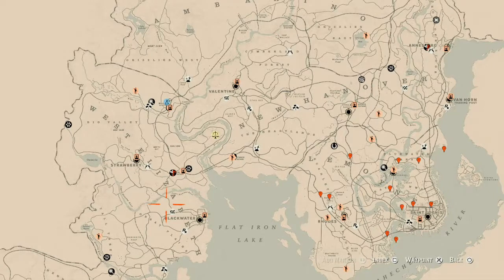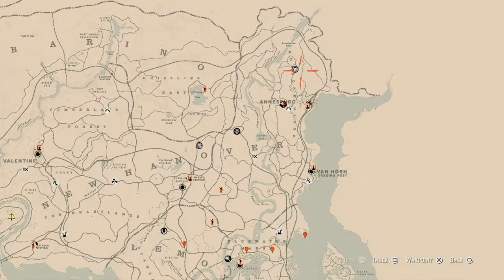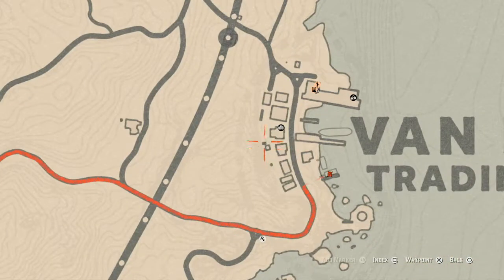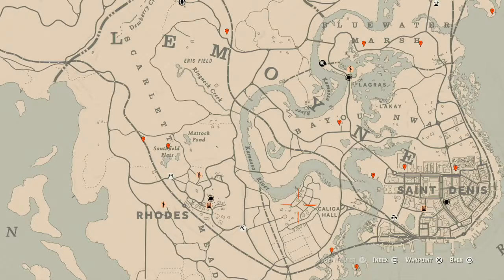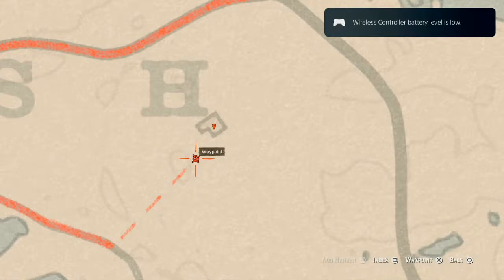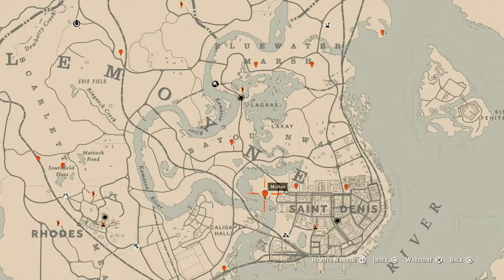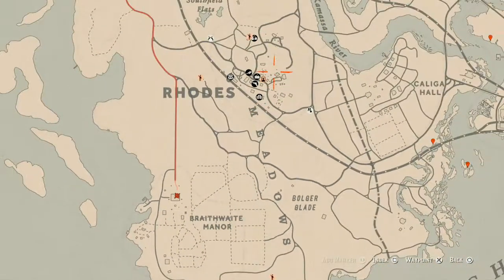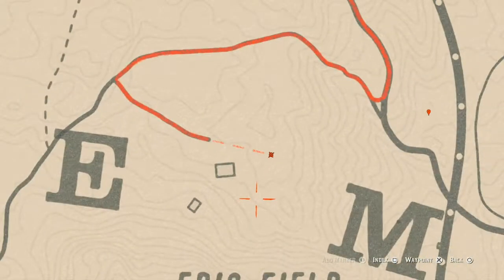Red Dead Redemption 2 Daily Cycle Update For Mar.31st 8pm EST until Aprl.1st 8pm EST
The next cycles for Mar.31st 8pm EST until Aprl.1st 8pm EST are..

Family Heirlooms cycle 3
All Lost Jewelry cycle 2
Coins cycle 2
Arrowheads cycle 6
Wild Flowers cycle 1
Antique Alcohol Bottles cycle 6
All Tarot Cards cycle 2
Bird Eggs cycle 4
Fossils cycle 5